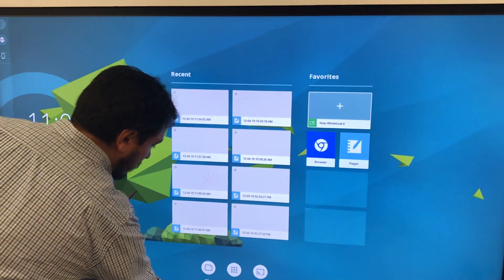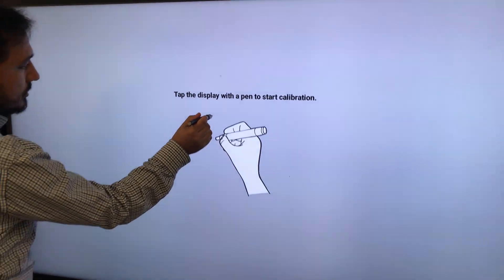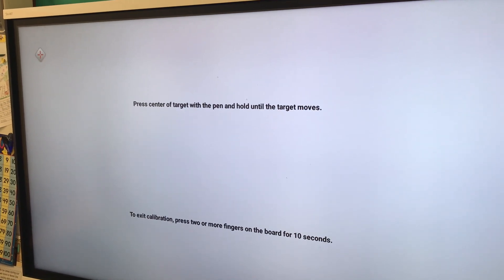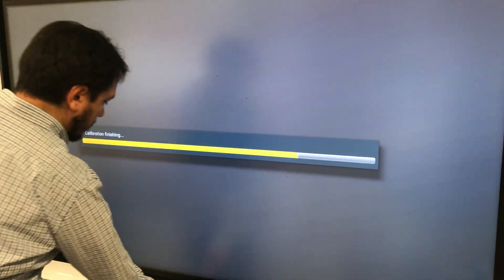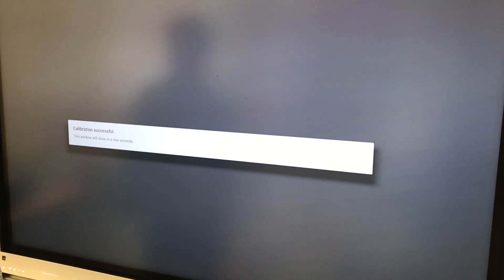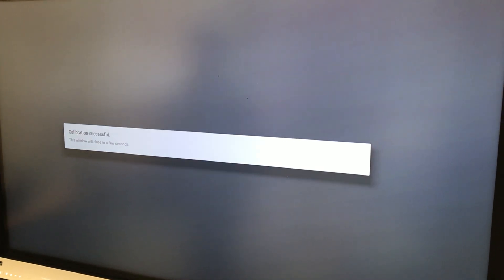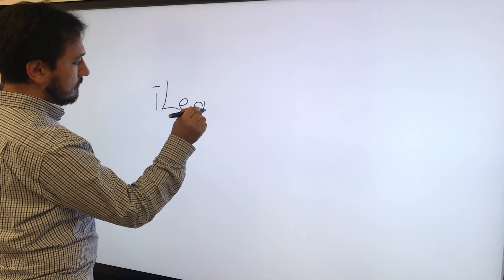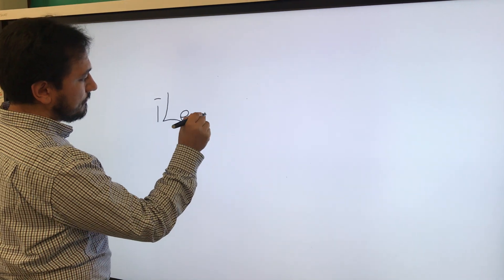Smart Board Calibration, Orient, Align- IQ Mode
Helping students how to solve the code.org puzzles.
Helping teachers on how to use technology.